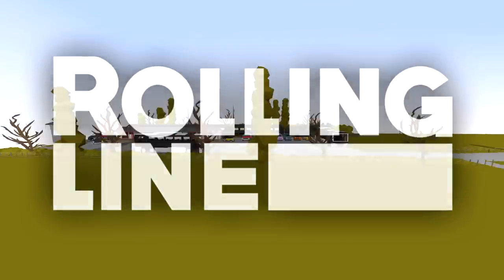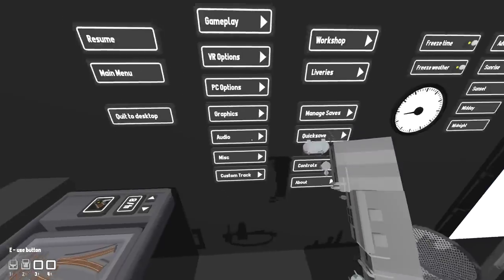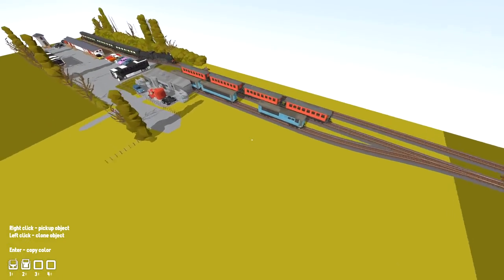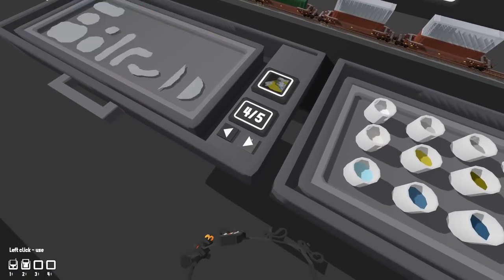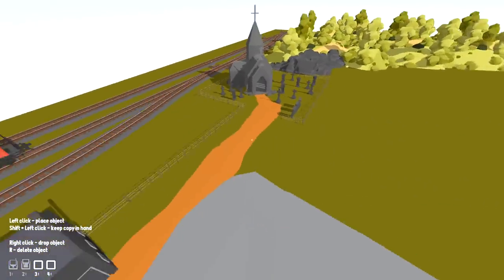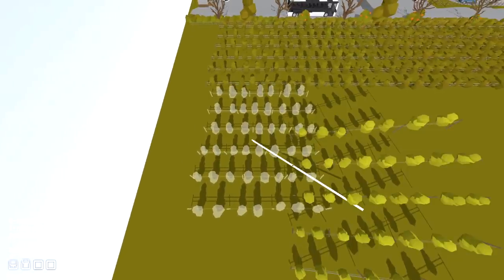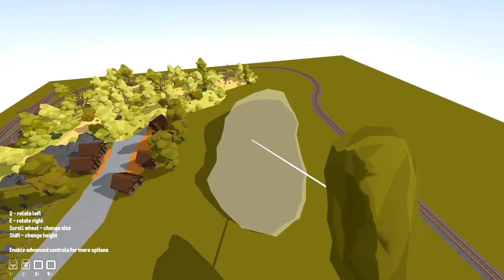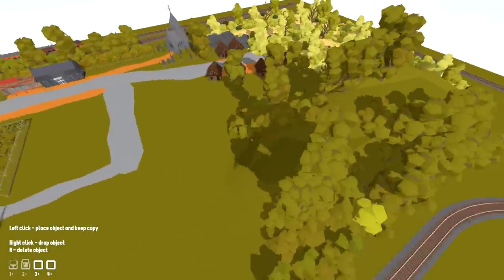Vineyard Train Depot Thingy! - Rolling Line - Map Building! - Part 2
This is the second video of us trying to build a map... This time, we added a church, a rail yard and a vineyard. As always, I hope you guys enjoy the video!